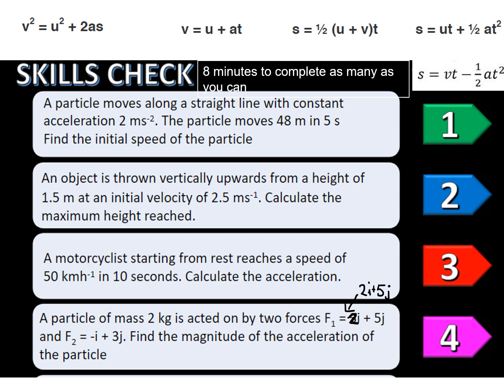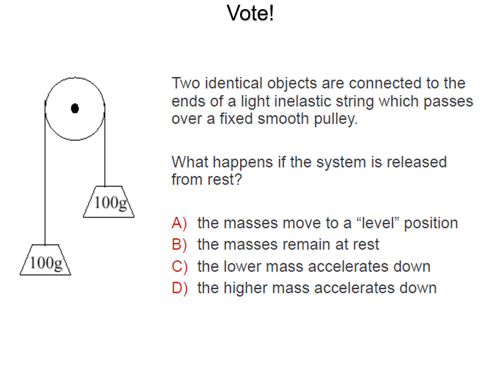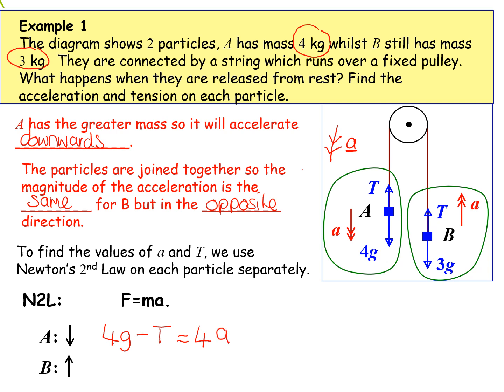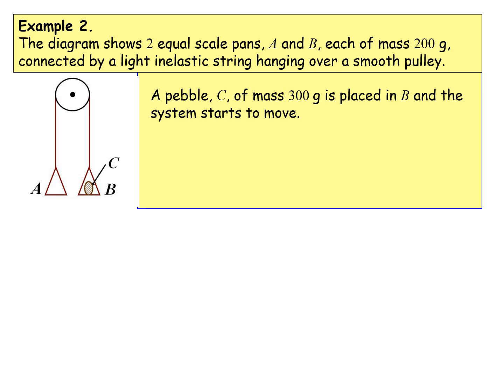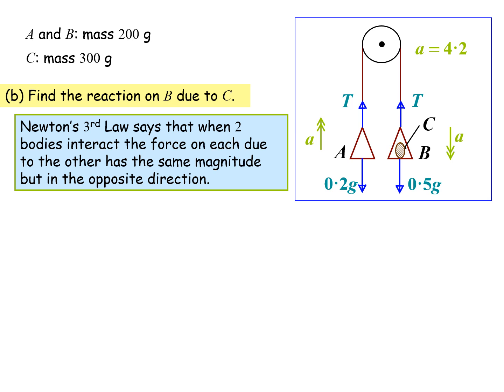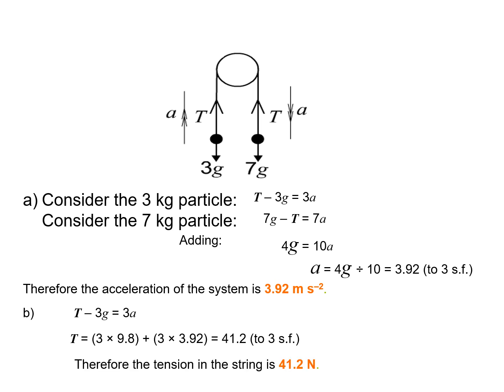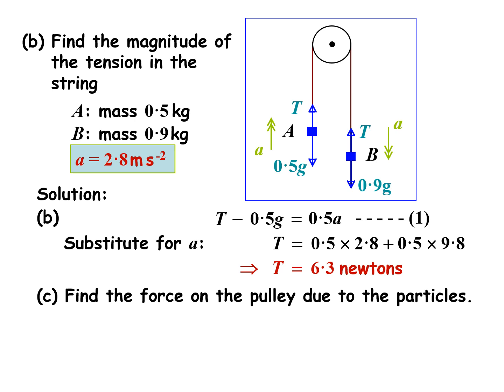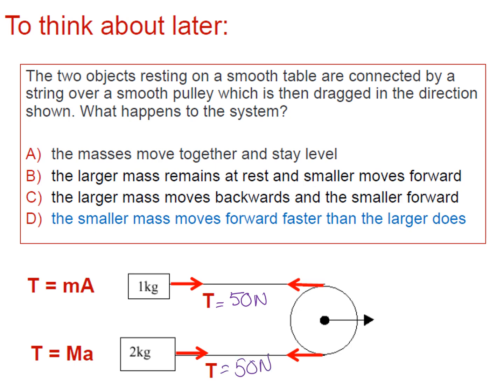Connected particles 1